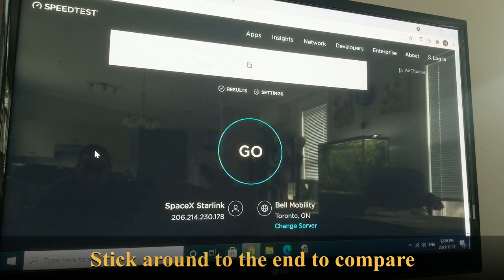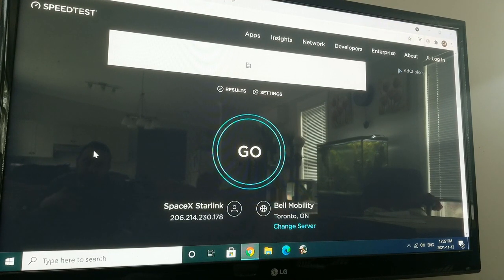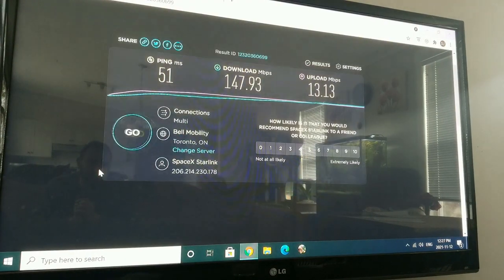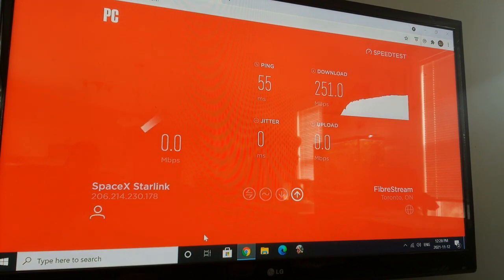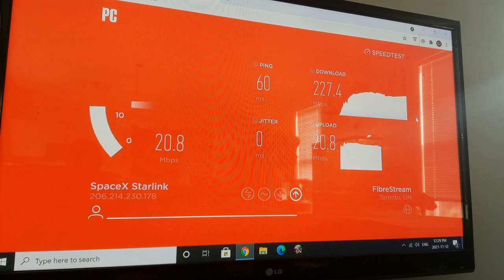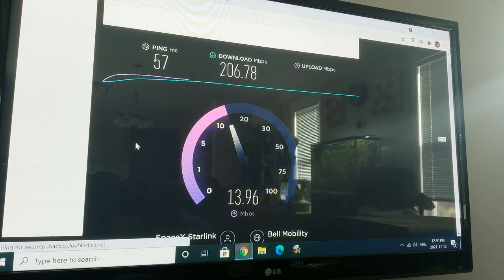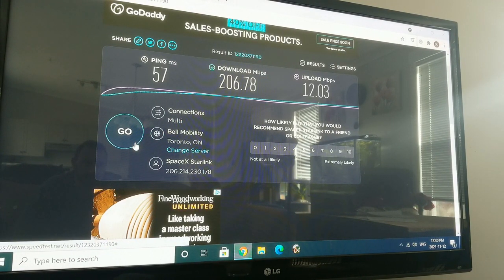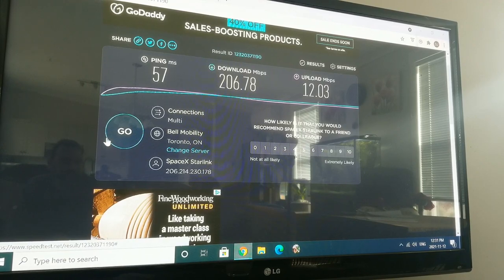Starlink - Huge update - Hitting over 200mbs on speed tests! Finally hitting the levels promised.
In my last update for starlink I did a few speed tests and my results, while decent, were not at the levels that were promised on the website.

In this update I do a few more speed tests and find my speeds are now surpassing the promised values. Maybe its behind the scenes software updates, the dish reconfiguring itself better, the fact that there are more satellites in the sky now, whatever the case the results are very welcomed!

Check out my speeds and how they compare to exactly what is promised.